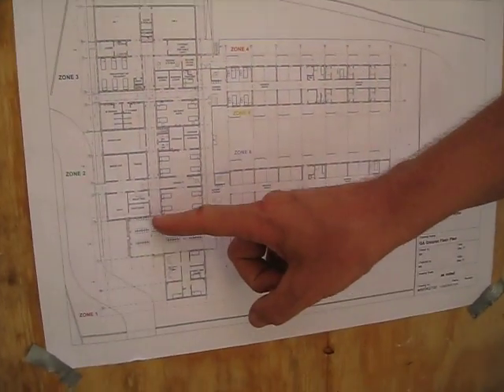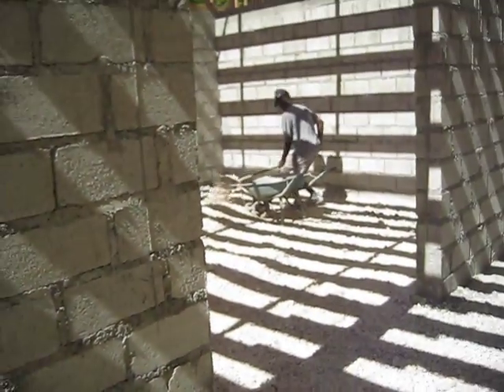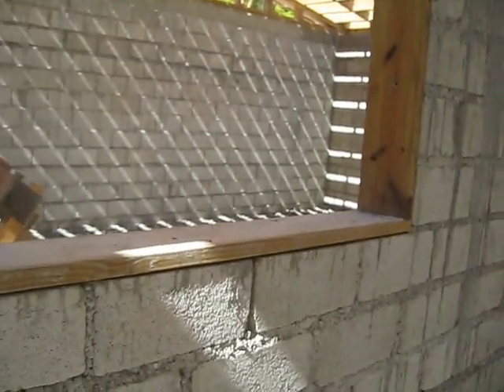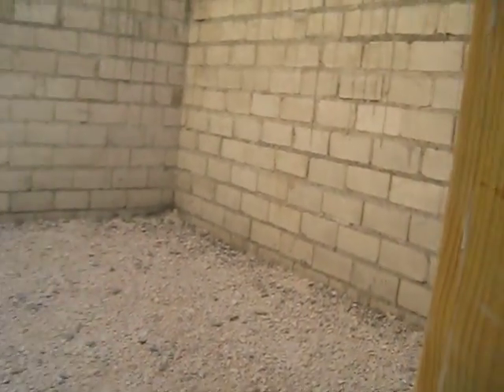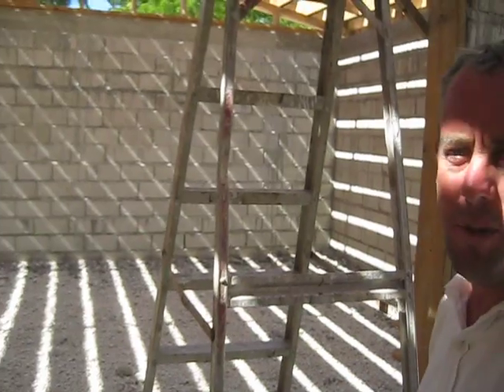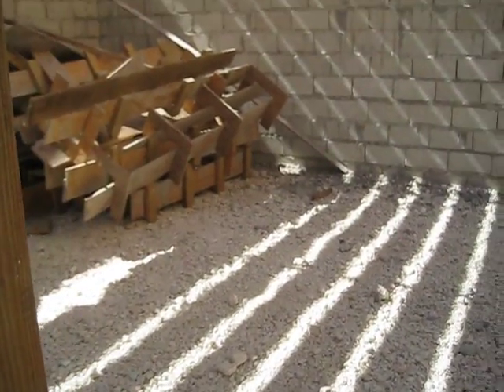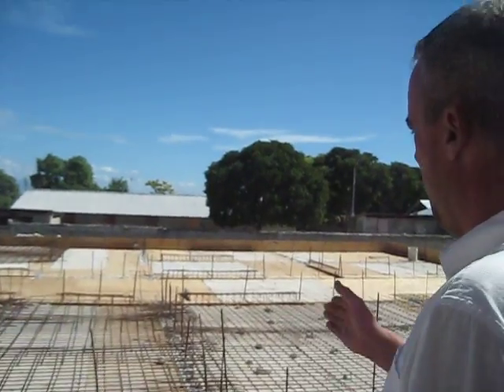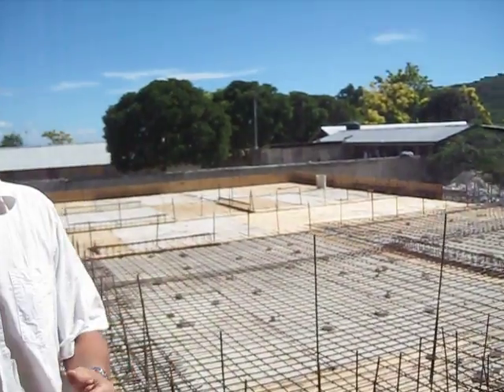La Gonave Wesleyan Hospital Construction Progress Update - December 4, 2012 Part 3 of 3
Julian Cattle concludes the 12/04/12 update on hospital construction progress